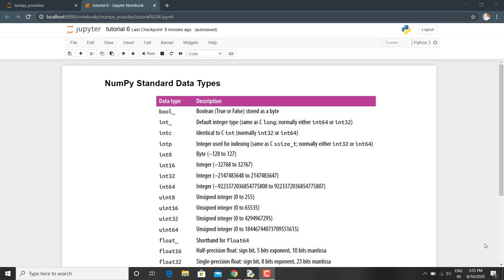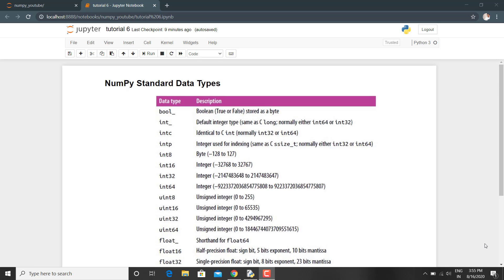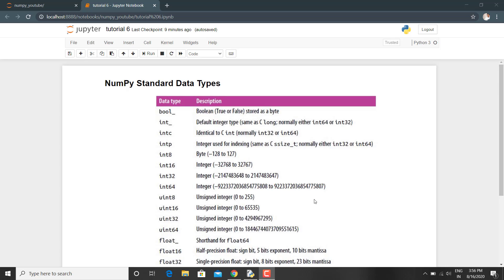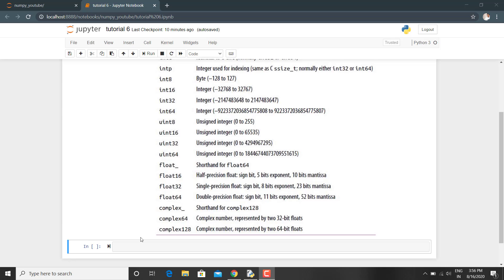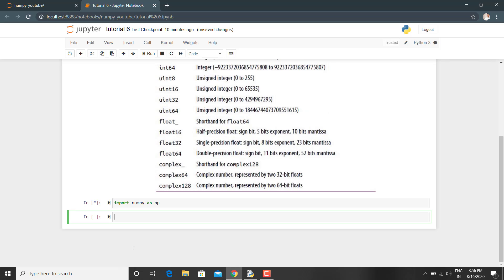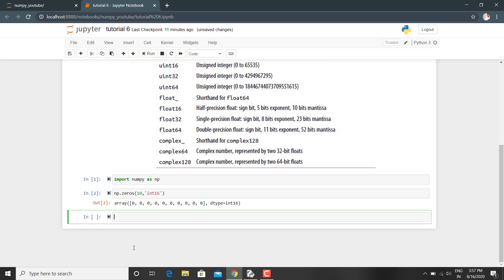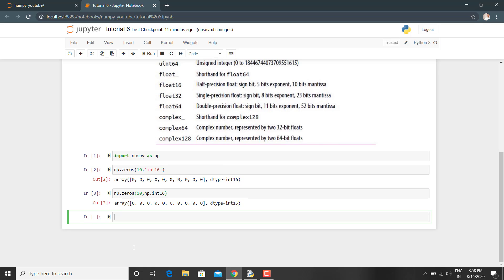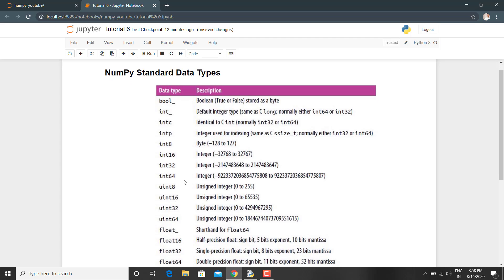Data types in NumPy | dtype | NumPy Tutorials | Technosier[2020]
In this tutorial we have discussed about the range of data types available in NumPy their limitations and advantages and the two way of defining the data type of any array.